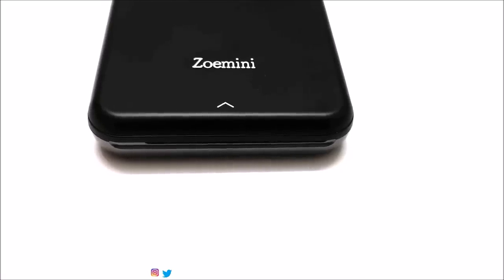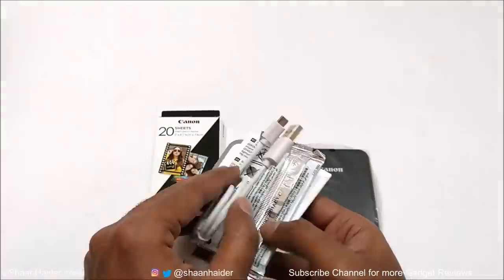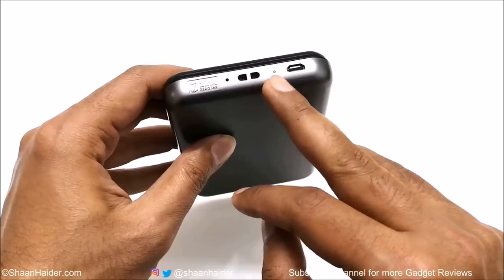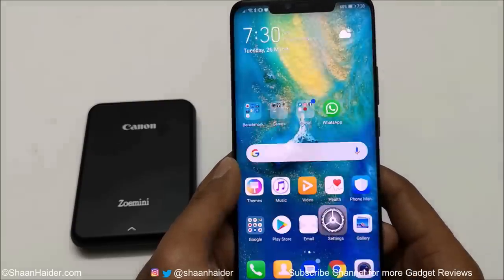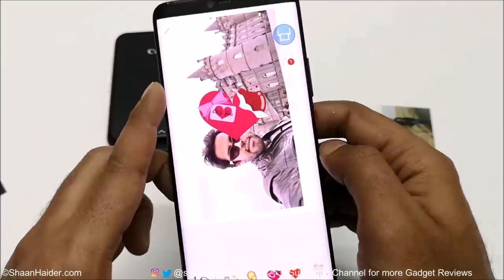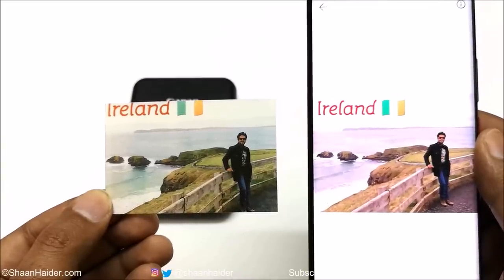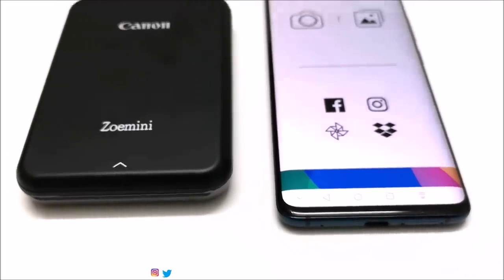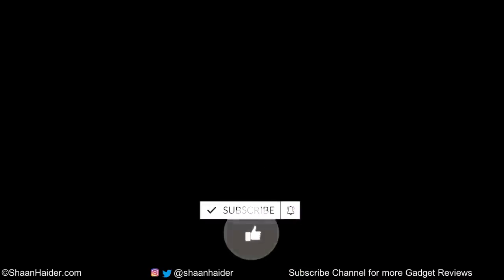Canon Zoemini Portable Printer - Full Review and Unboxing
Detailed review of Canon Zoemini Portable Printer covering its design, features, performance, pros and cons.